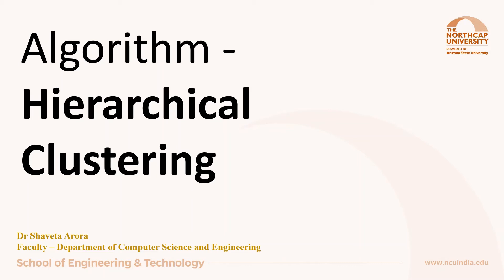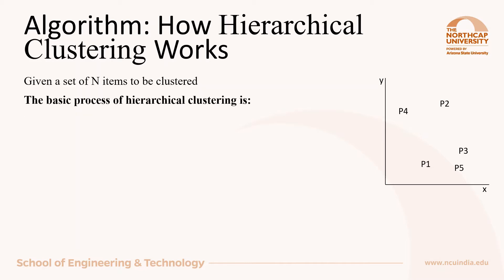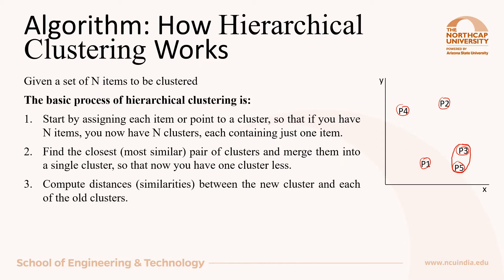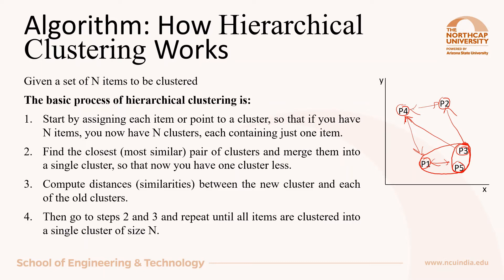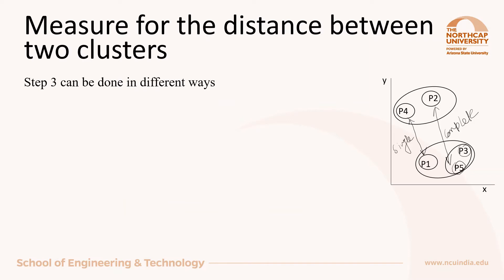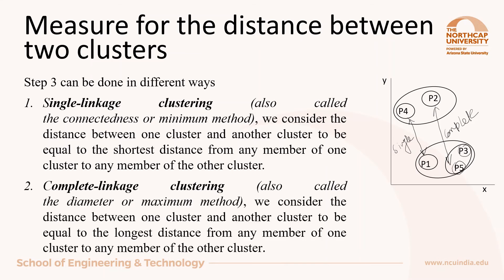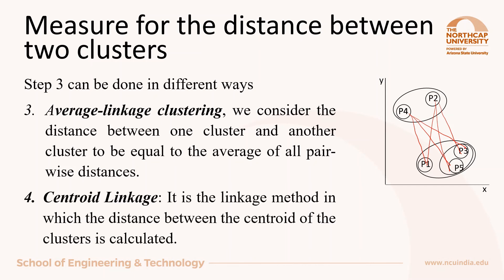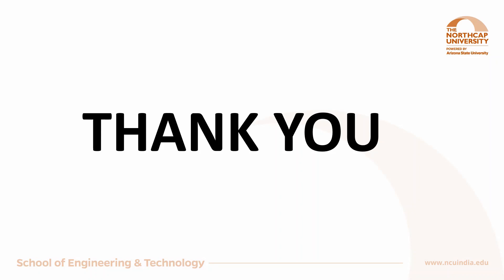How Hierarchical Clustering works| Single-linkage| Complete-linkage| Average and Centroid-linkage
This video describes step-by-step process of How Hierarchical Clustering works.
Types of Hierarchical Clustering i.e
Single-linkage,
Complete-Linkage,
Average-Linkage and Centroid-Linkage
concept is discussed here.